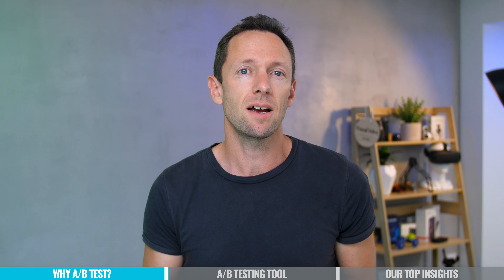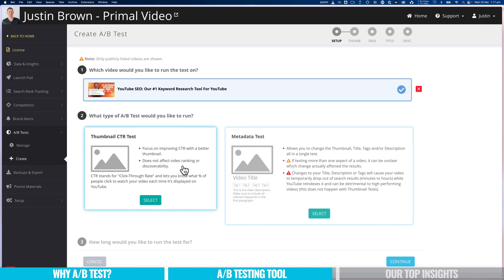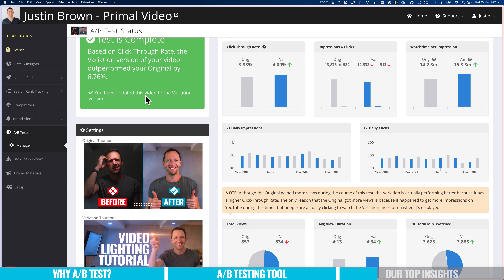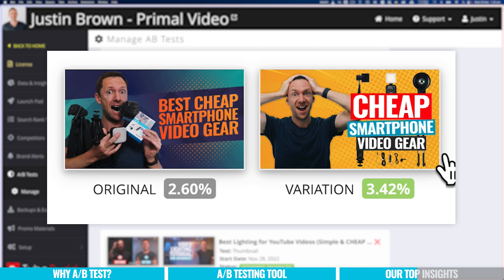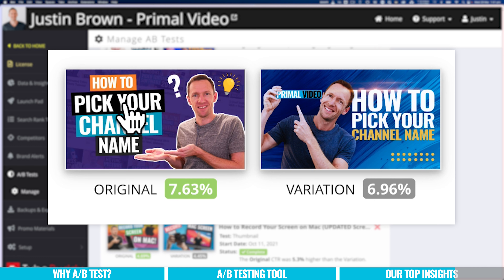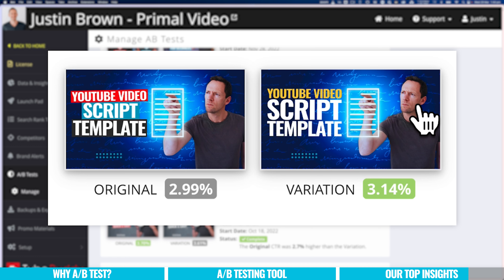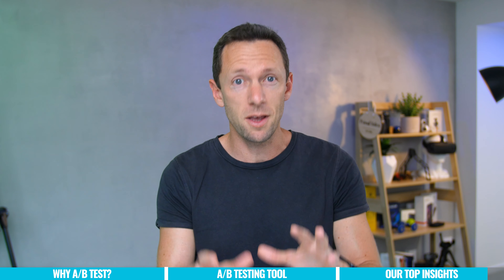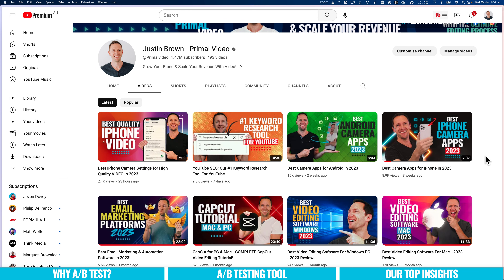YouTube Thumbnail Design - 50% More Views With This Strategy!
This YouTube thumbnail design strategy regularly increases our click through rate by over 50% (which means 50% more views on YouTube!). Also learn about AB testing & other thumbnail tips.

📕 Download the FREE Youtube Ranking Guide, featuring the 3 most powerful tools & ranking strategies to 10X your traffic on YouTube!

Timestamps:
00:00 How We Increased Our Click Through Rate By Over 50% - YouTube Thumbnail Design Strategy!
00:17 Can You Guess Which Thumbnail Got Clicked More?
01:42 Why You Should AB Test Thumbnails
02:24 Our Top Recommended AB Testing Tool
03:20 How To Do AB Testing
03:35 When We Do AB Tests
04:08 Ideas For Split Testing Thumbnails
05:05 Top Thumbnail Insights For Your Thumbnail Strategy
09:19 Our Thumbnail Design Evolution
10:06 How To Make Thumbnails For YouTube - Fast & Free!

Become a Primal Video Insider (100% free) to access advanced workshops, bonus trainings, and regular PV updates

-- Make Amazing YouTube Thumbnails & Increase Your YouTube CTR --

There are plenty of videos teaching you how to make a YouTube thumbnail using a range of different YouTube thumbnail maker apps. But most of these videos don’t teach you how to figure out what makes a GOOD thumbnail.

Using an effective thumbnail is a guaranteed way to increase your YouTube thumbnail click through rate. Plus more clicks on your video equals more YouTube views!

In this video, we’ll share the YouTube thumbnail design elements you should consider when creating video thumbnails. You’ll learn how to use a YouTube thumbnail strategy to increase your click through rate get more views.

--- Related Content —